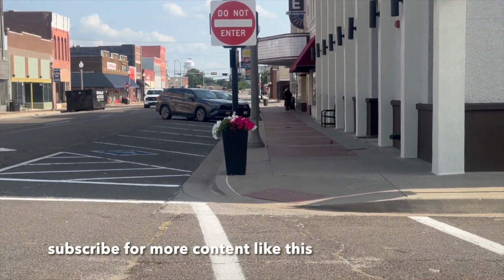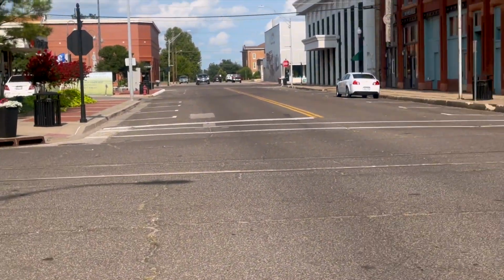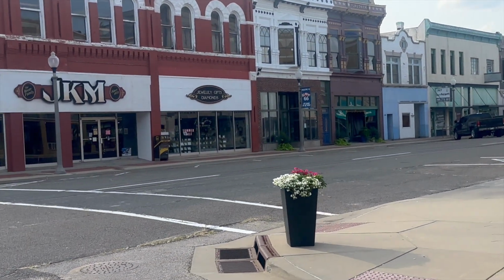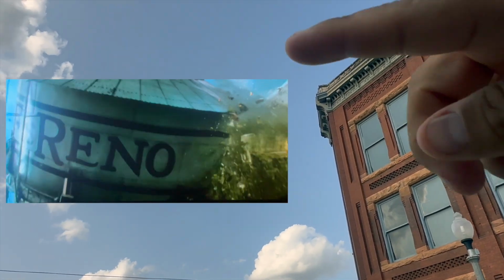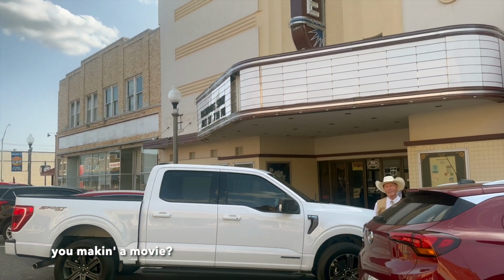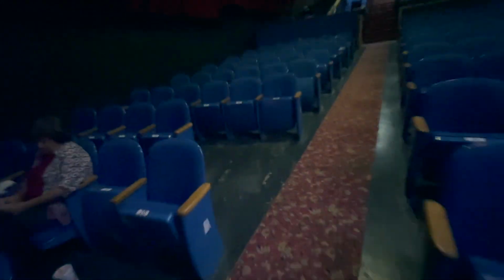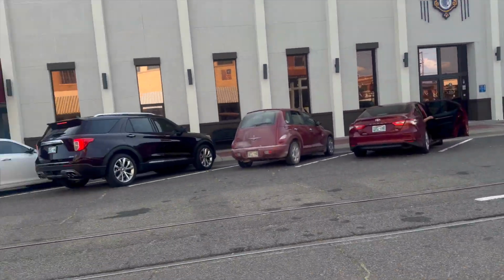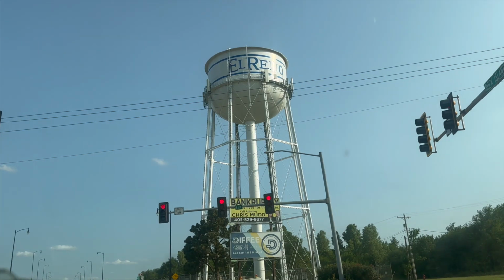TWISTERS FILMING LOCATIONS PART 2 - EL RENO FINALE SCENE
In Part 2, we take it to El Reno, where the finale storm scene sequence was filmed.